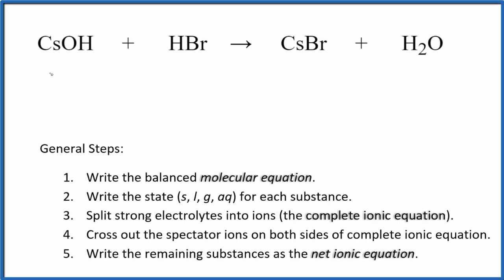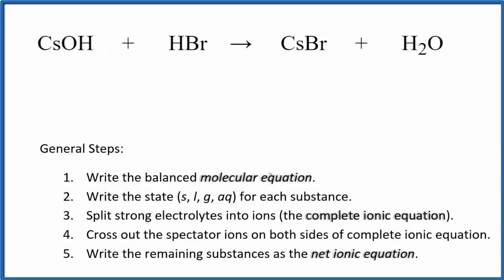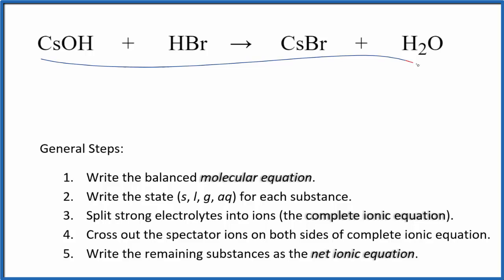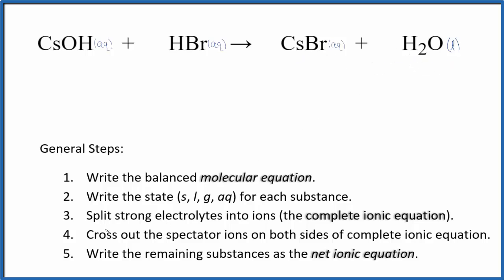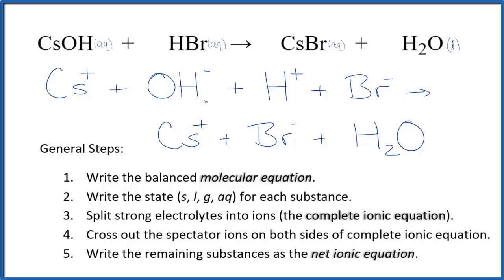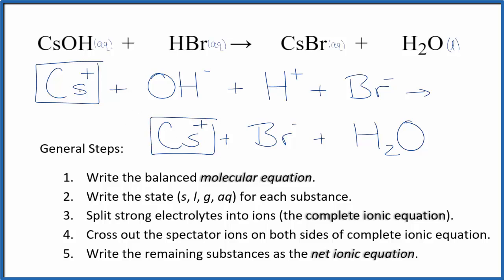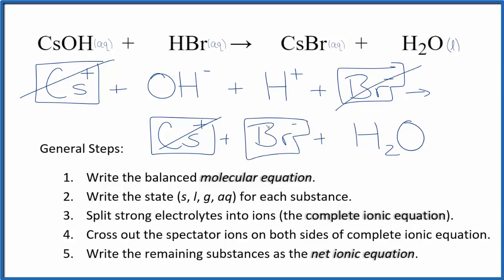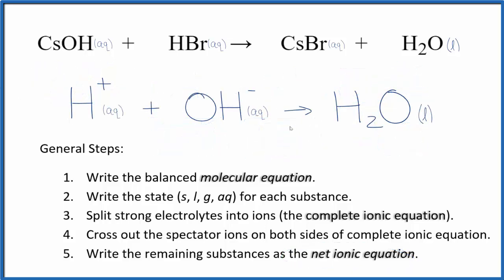How to Write the Net Ionic Equation for CsOH + HBr= CsBr + H2O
There are three main steps for writing the net ionic equation for CsOH + HBr= CsBr + H2O (Cesium hydroxide + Hydrobromic acid). First, we balance the molecular equation. Second, we write the states and break the soluble ionic compounds into their ions (these are the strong electrolytes with an (aq) after them). Finally, we cross out any spectator ions. These are the ions that appear on both sides of the ionic equation.

Important Skills

More Practice

General Steps:

1. Write the balanced molecular equation.
2. Write the state (s, l, g, aq) for each substance.
3. Split soluble compounds into ions (the complete ionic equation).
4. Cross out the spectator ions on both sides of complete ionic equation.
5. Write the remaining substances as the net ionic equation.